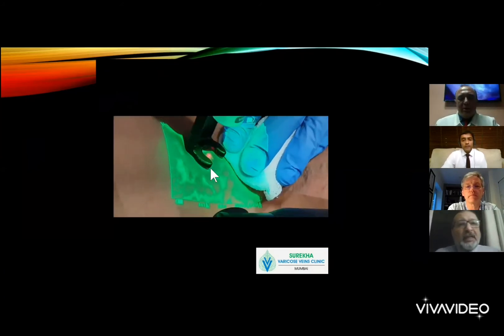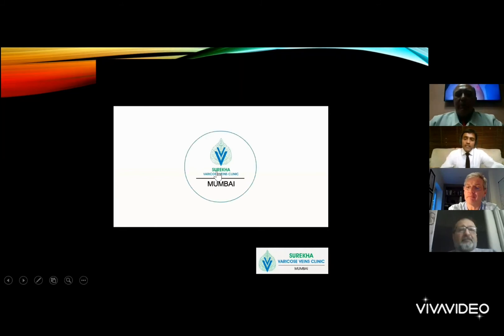CLaCS Webinar - VASCULAR ONLINE TRAINING - Dr.Ashish Dhadas's comments as a panelist